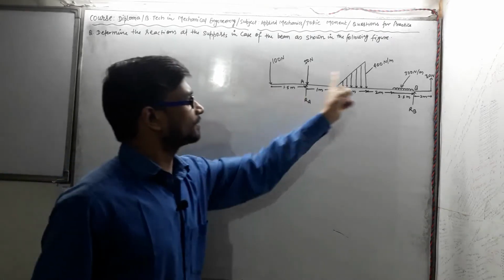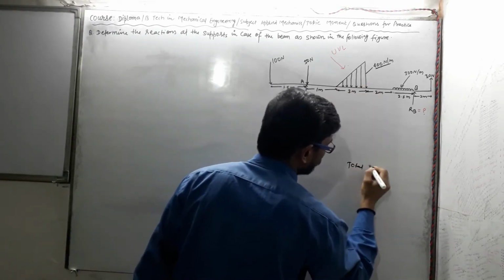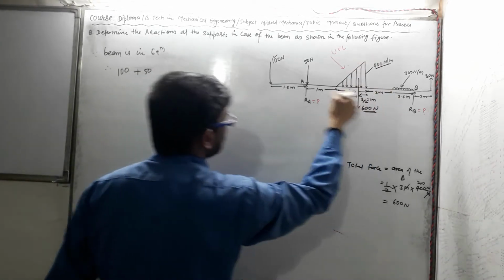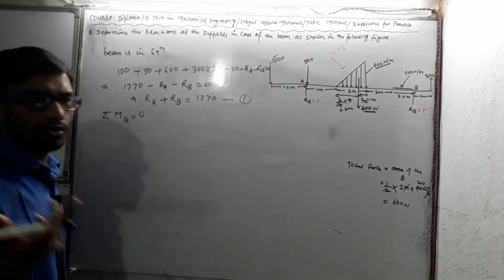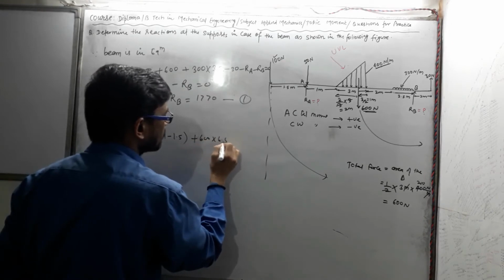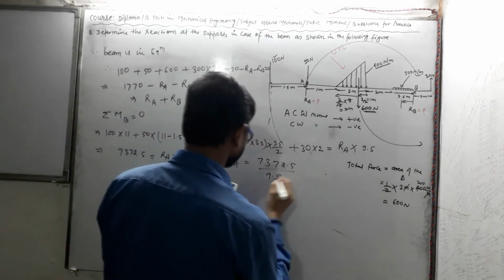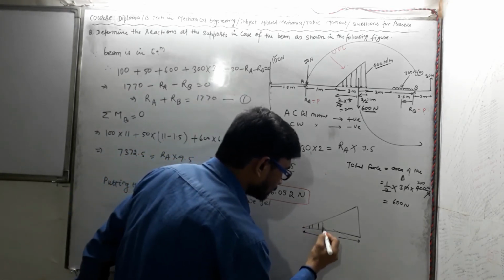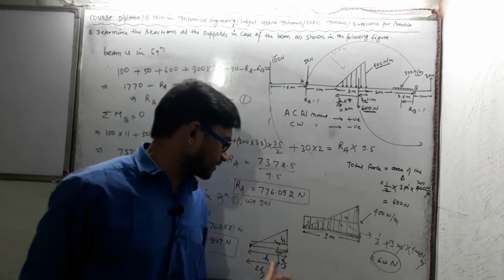Moment II Practice Question II Part 8